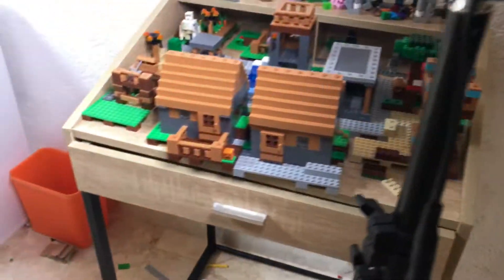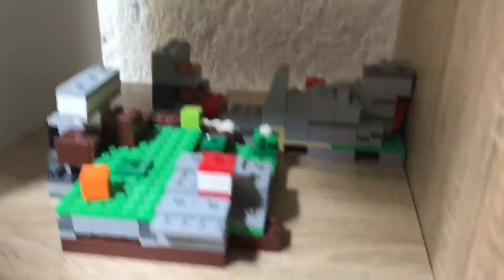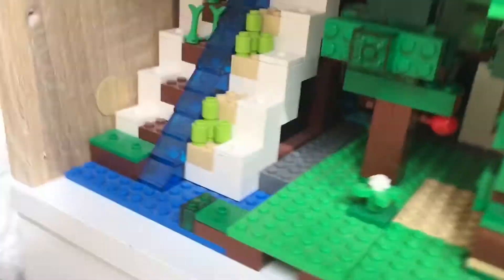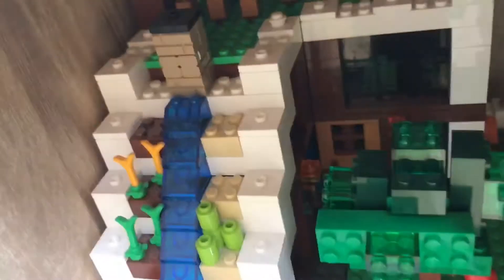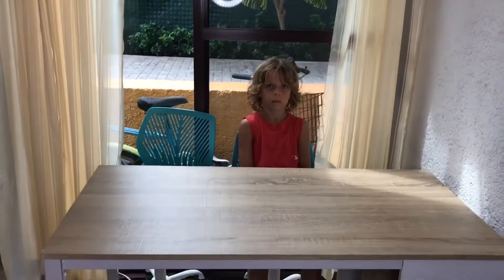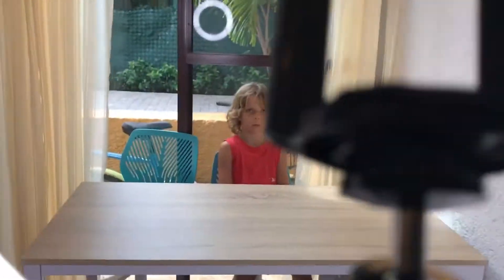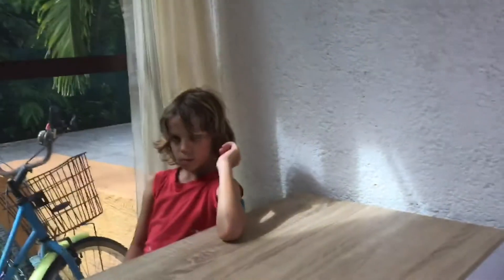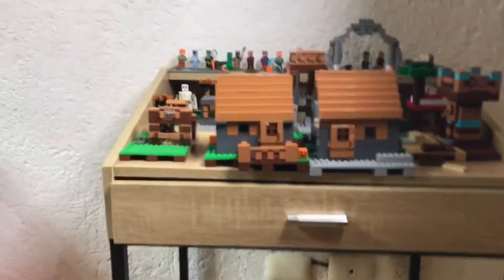The ULTIMATE YouTube setup!!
In this video we will be showing you our new YouTube setup ( for mostly challenges ). We will also be showing you what we did with our LEGO Minecraft sets!! Enjoy!!!